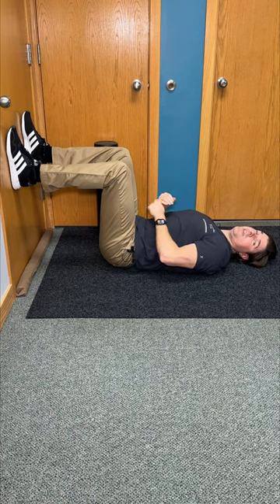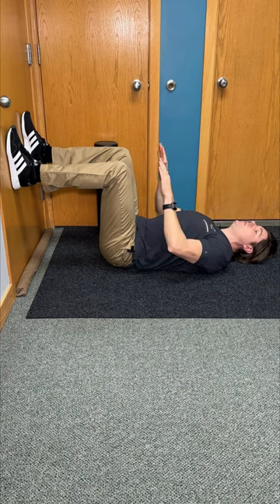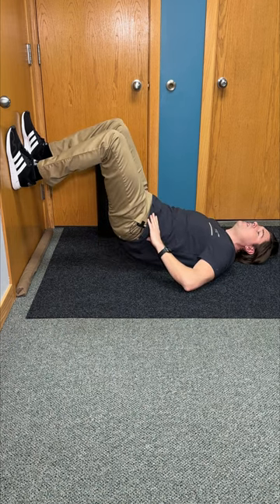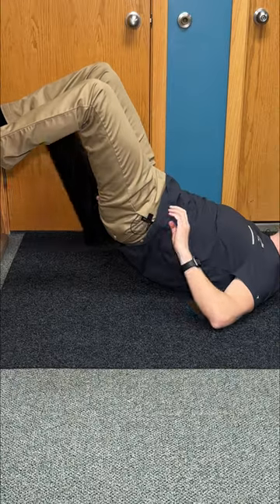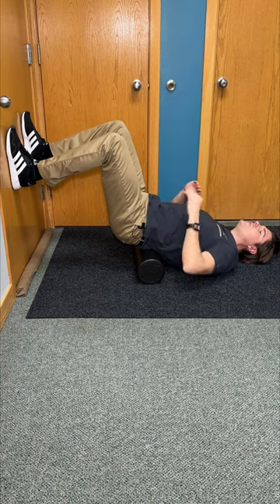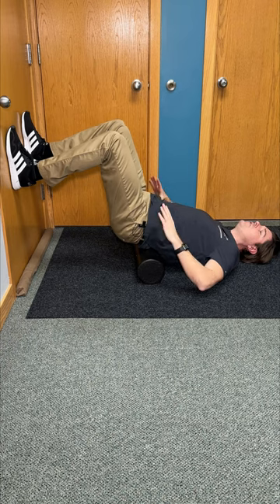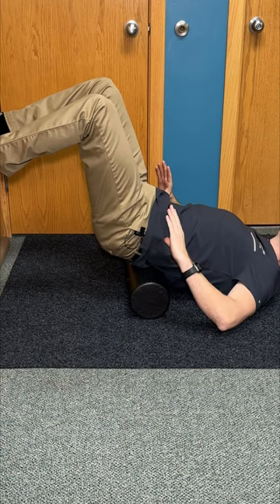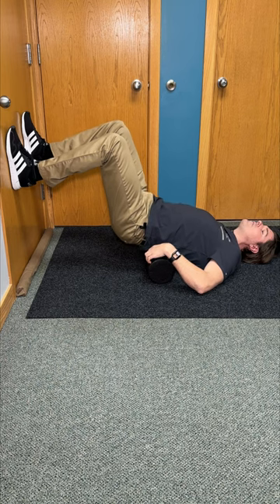Next Level Foam Roller Exercise for Back Pain Relief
Dr. Rowe shows an easy foam roller exercise that can lengthen and strengthen leg, pelvic, and back muscles.

It's a combination of the pelvic bridge and tilt exercises, and may give both quick and long lasting back pain relief.

Link to foam roller